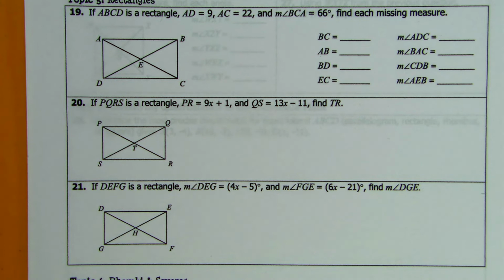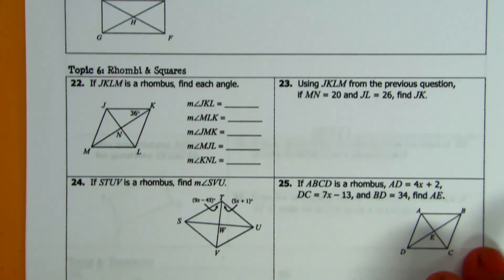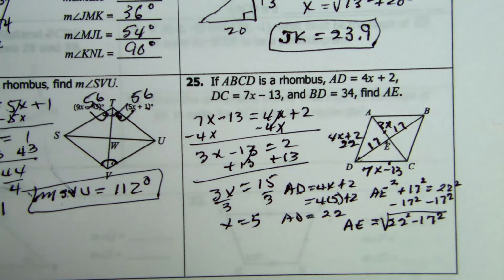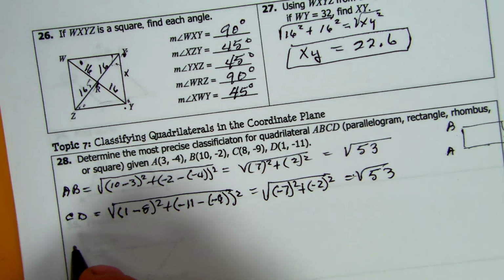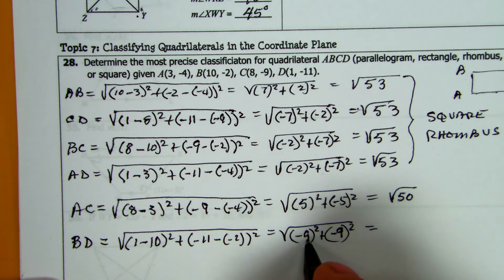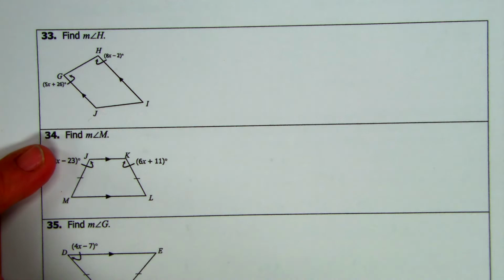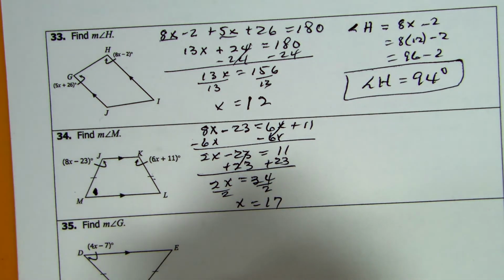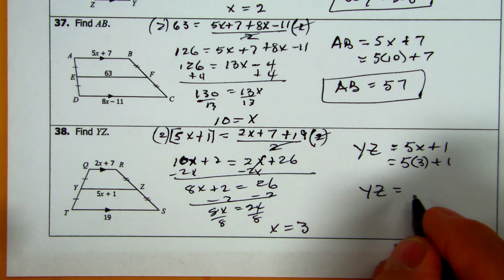Unit 7 Test Study Guide Polygons & Quadrilaterals Part 2